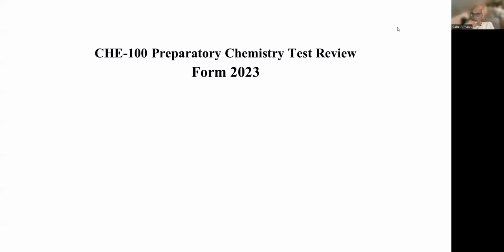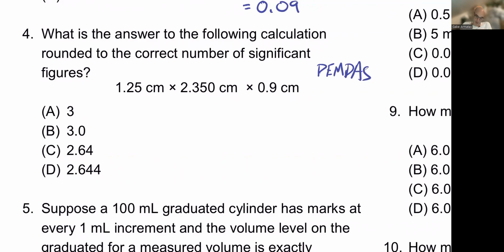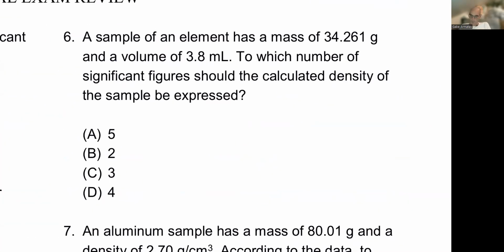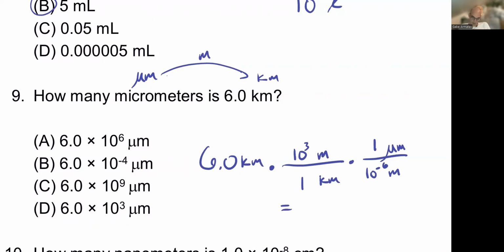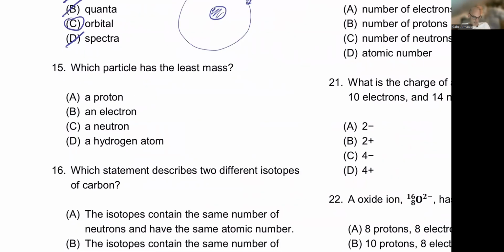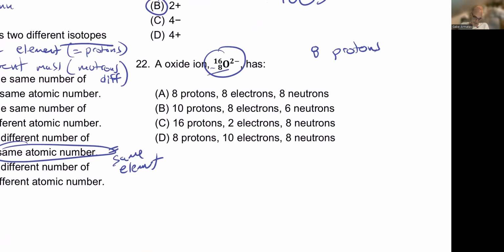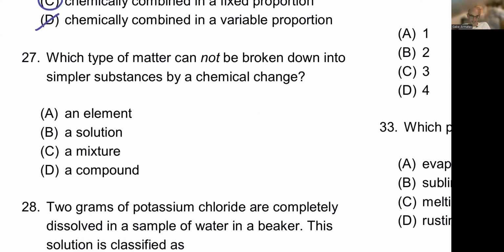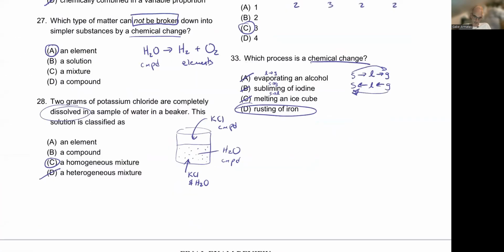CHE 100 - Final Review Questions 1 to 33